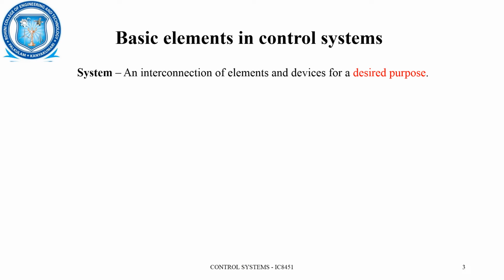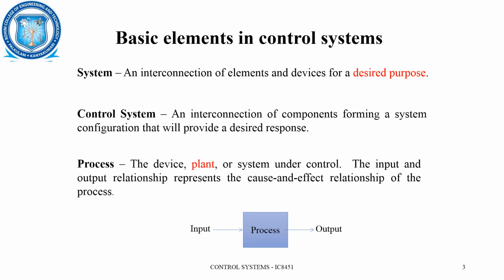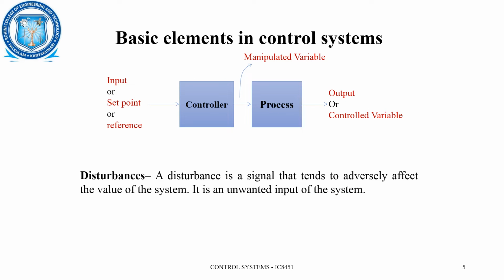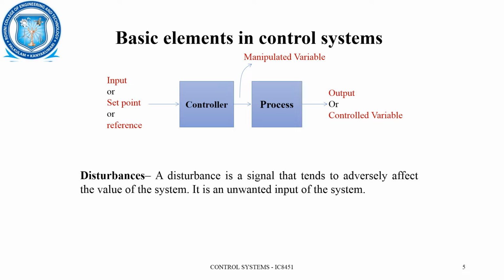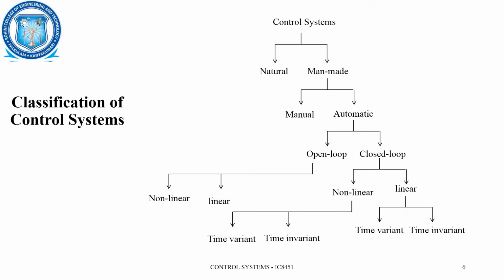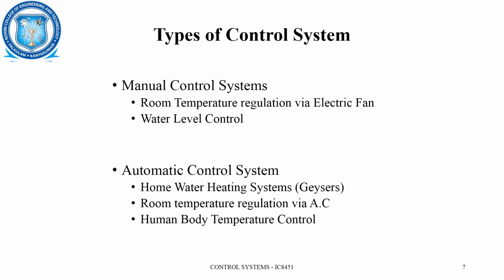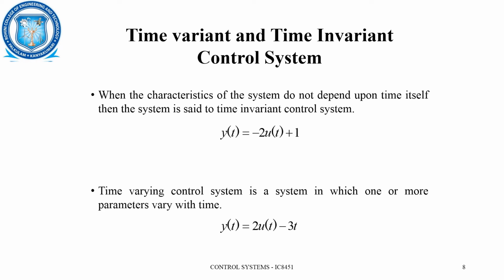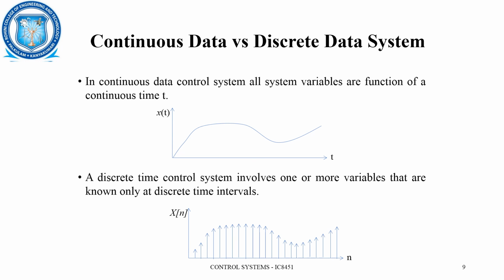1 1 Basic elements in control systems